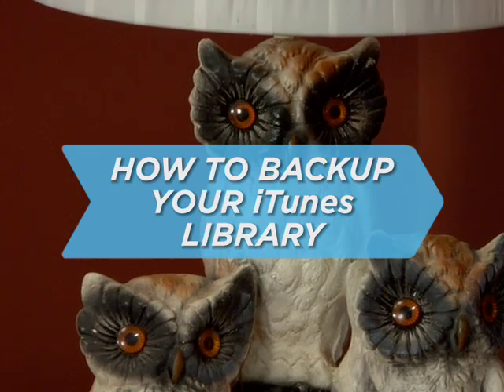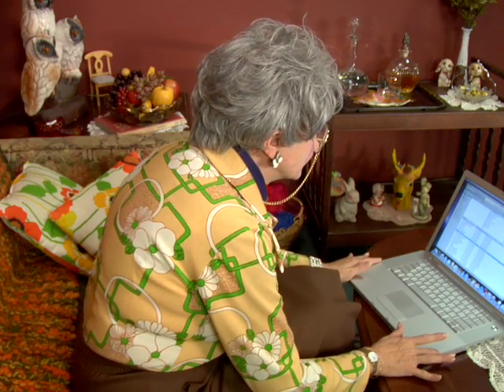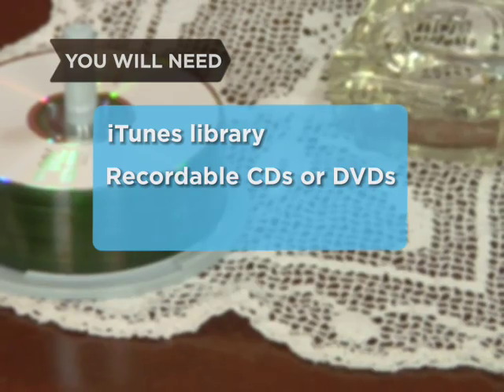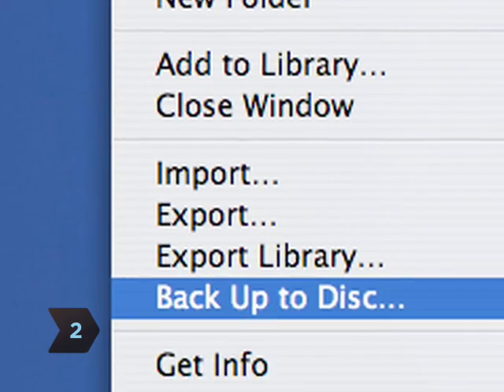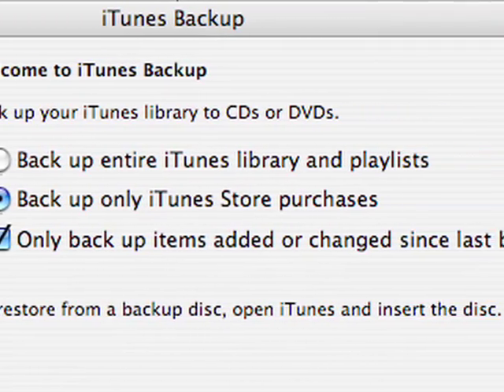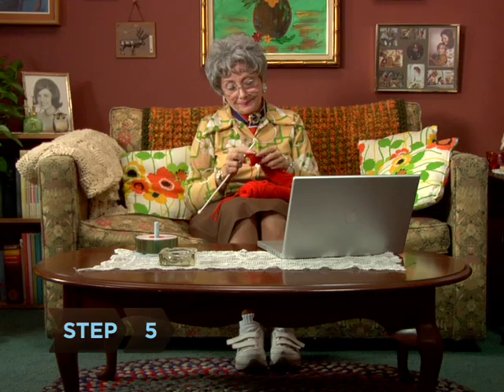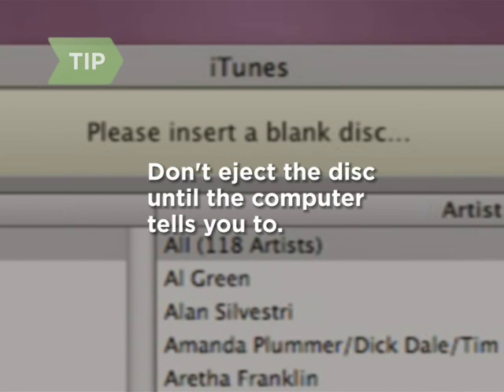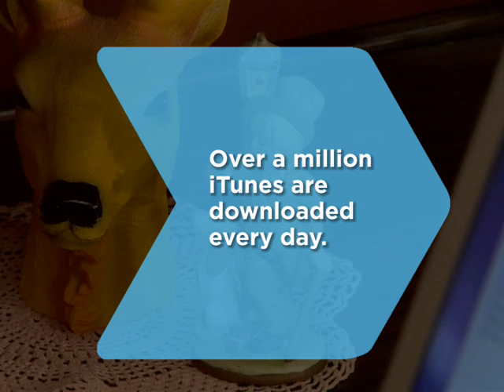How to Back Up Your iTunes Library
You've spent months, years, decades updating your music collection from vinyl to 8-track, from 8-track to cassette, from cassette to CD, from CD to this new-fangled digital format. Don't let all that hard work disappear with one fried circuit—back it up.

Open your iTunes.

Step 2: Choose "Back up to disc"
Under File, choose the option "Back up to disc."

Step 3: Choose back up option
Choose one of the three options given: "Back up entire iTunes library," "Back up only iTunes store purchases," and "Only back up items added or changed since last backup."

Step 4: Insert disc
When prompted to do so, insert a blank CD or DVD to begin the process.

Step 5: Insert new discs
Wait for the disc to finish burning and continue inserting new discs as prompted until your entire library is burned.

Tip
It will take some time for each disc to burn, so don't eject it until the computer tells you it's finished.

Step 6: Store discs
Store the completed discs. Remember, they cannot be played; they are for restorative purposes only.

More than a million iTunes are downloaded every day.